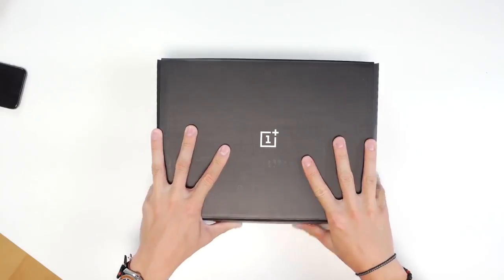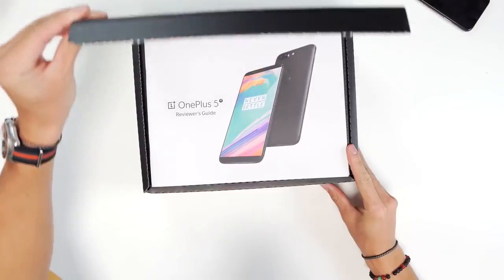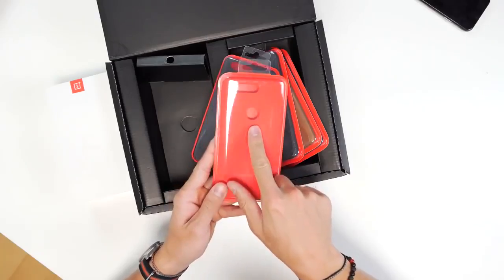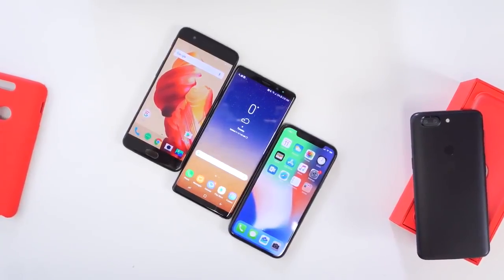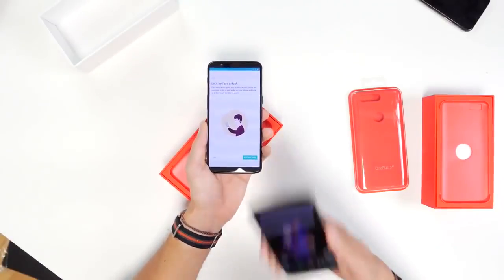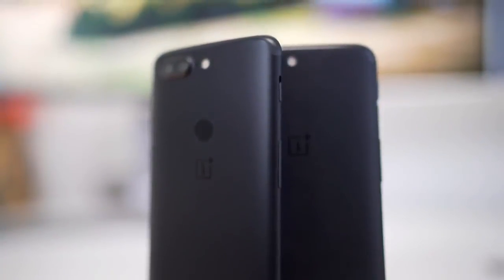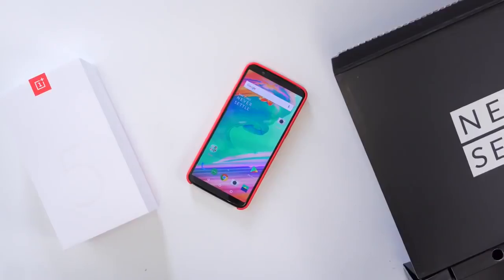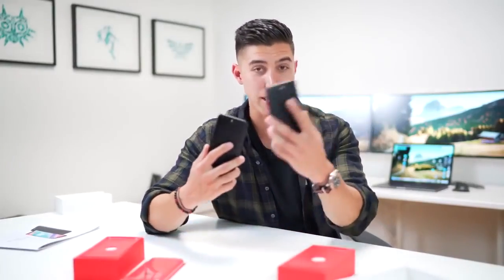OnePlus 5T Live Official Unboxing, First Look and Comparison with OnePlus 5!